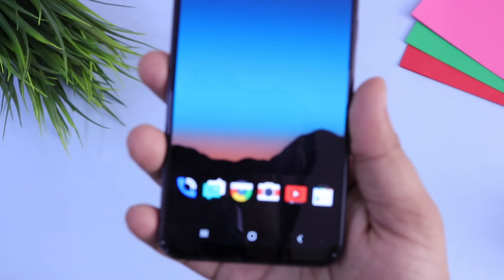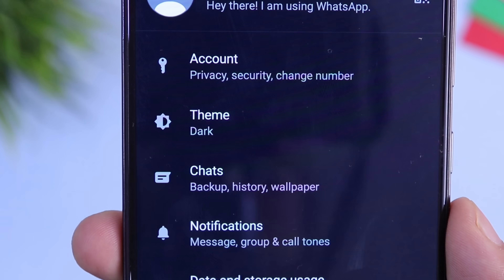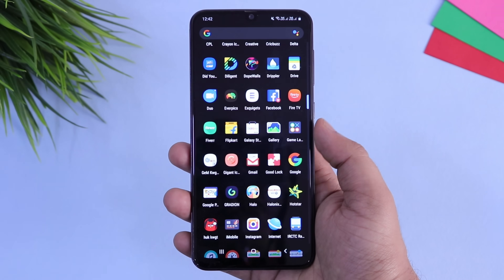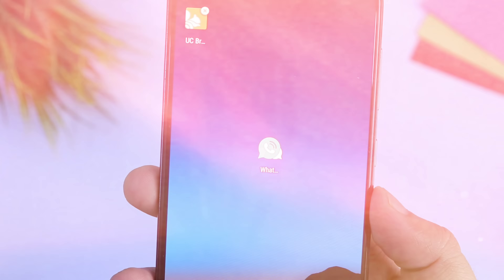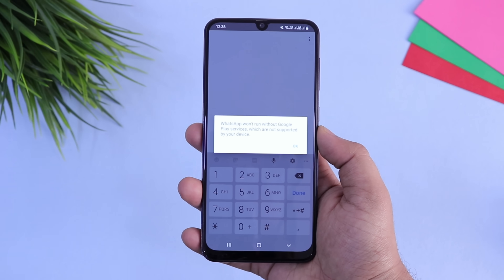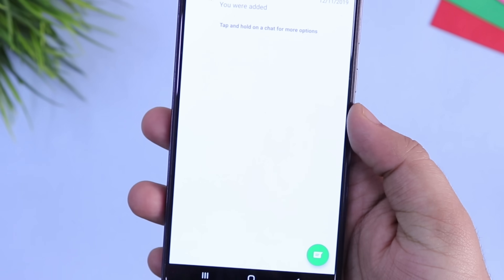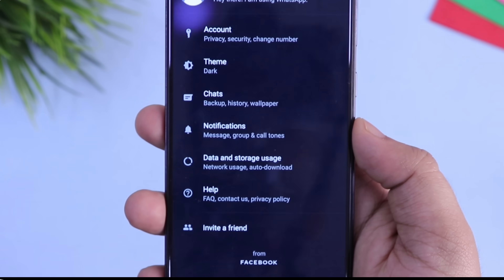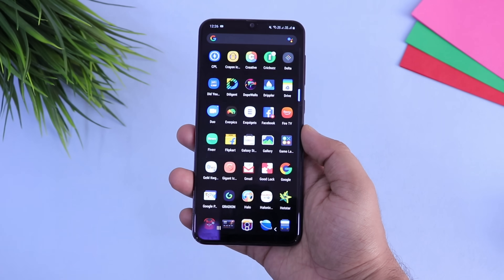How To Enable Dark Mode In Official Whatsapp - New Update 2020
Tenorshare Ultdata for Andorid can recover deleted whatsapp messages and photos without backup: For iOS version

In this video, I will show you How you can Enable Dark Mode in your Official whatsapp. Well, I am not talking about any third party application or whatsapp mod. I will show you How to get Dark Mode in your Official whatsapp itself. Make sure you watch the video fully and follow all the steps